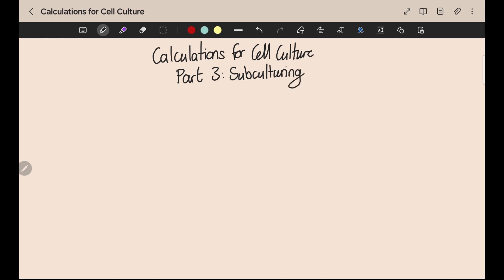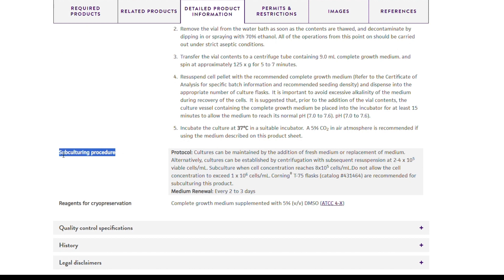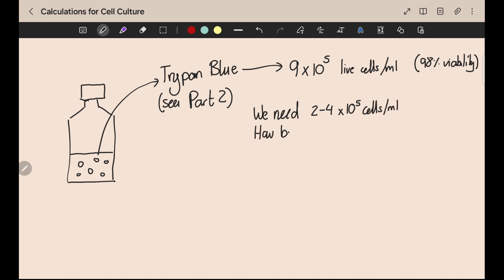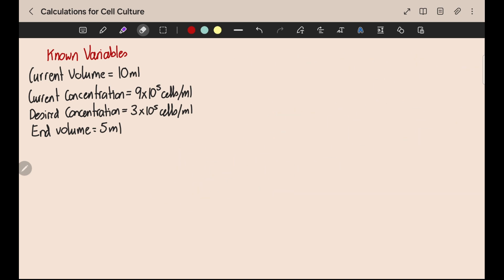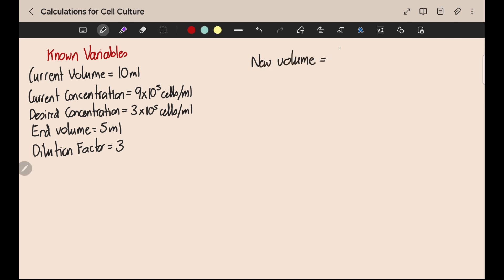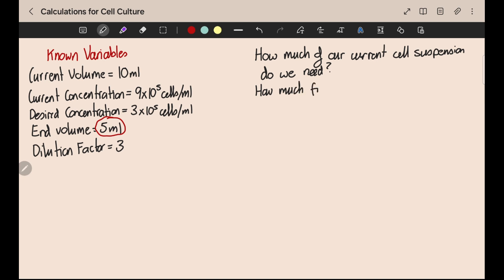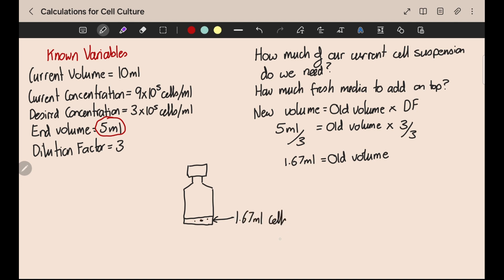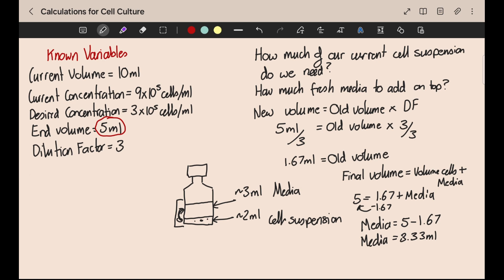Calculations for Cell Culture Part 3: Subculturing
A walk-through of the calculations required for subculturing cells. How to work with manufacturer instructions for required cell concentrations and how to get different volumes.

A simple overview of the calculations required for cell culture, including calculating cell number, dilution factors, and how to make suspensions at certain concentrations.

A simple overview of the calculations required for the trypan blue assay used for cell culture. This is used in subculturing and also to work out viability.